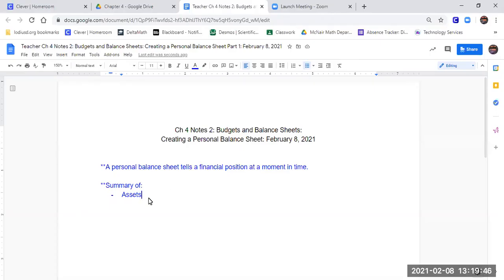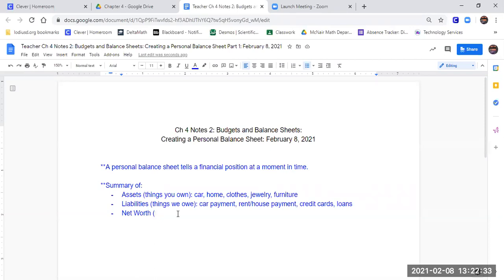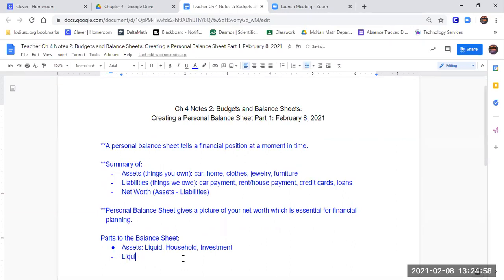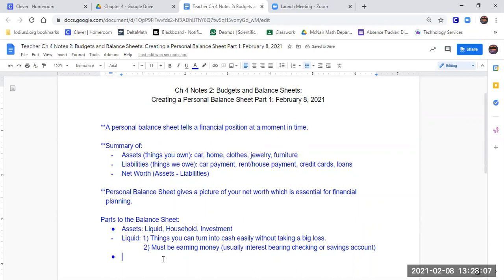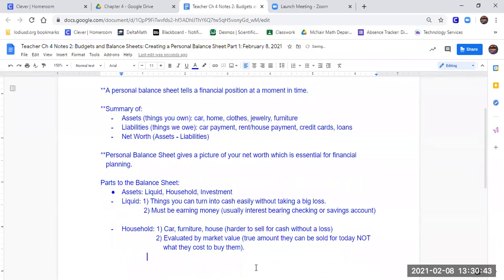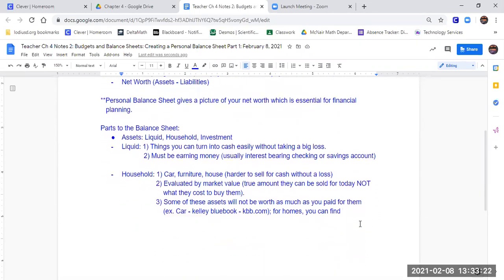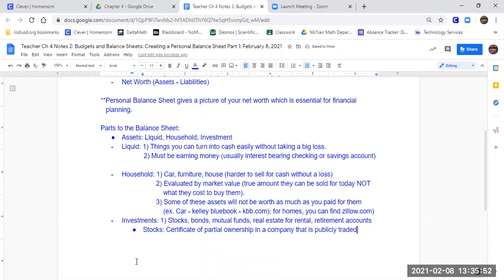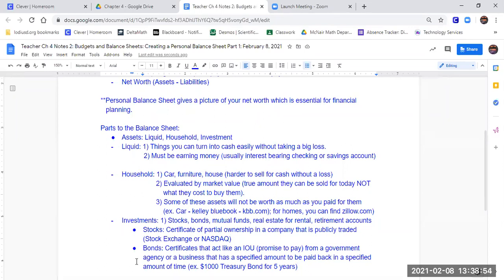Ch 4 Notes 2: Budgets and Balance Sheets: Creating a Personal Balance Sheet Part 1